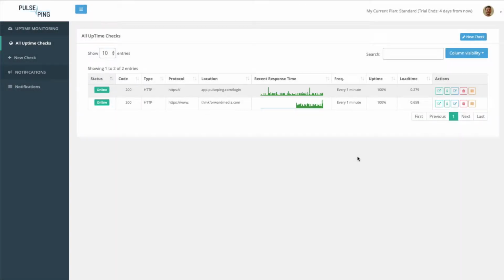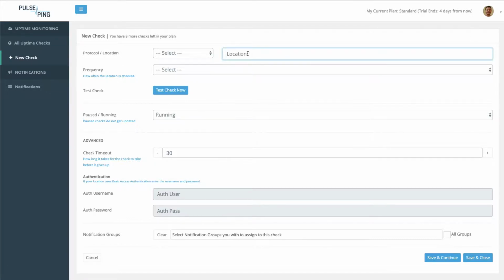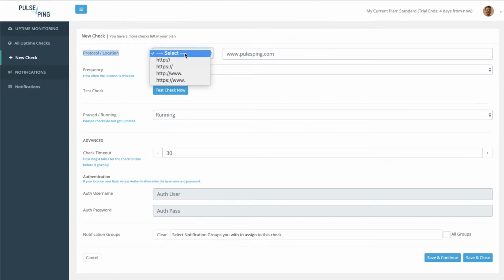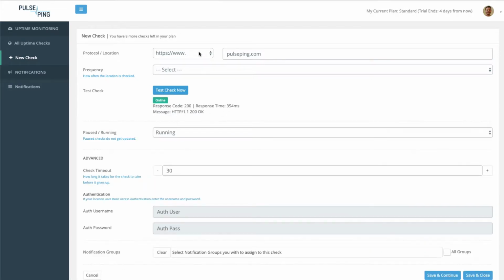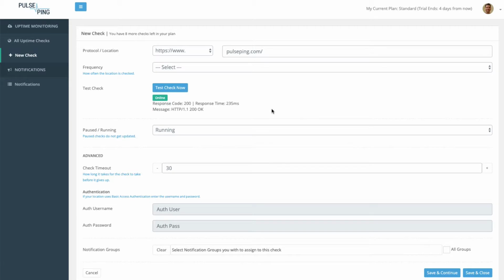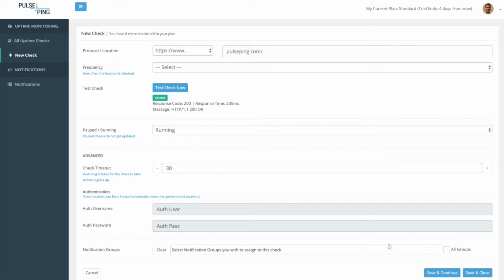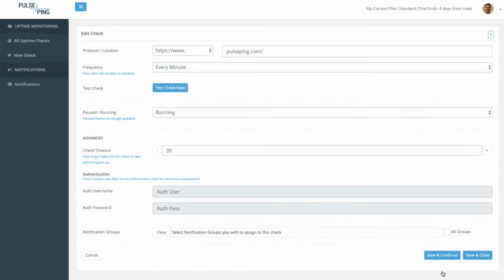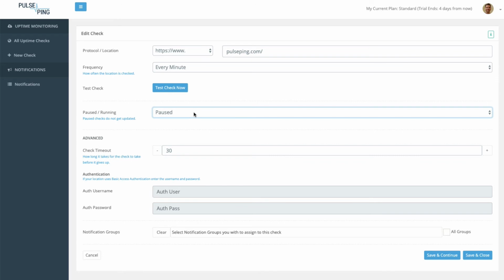Monitor your website’s availability Adding New Up Time Checks in Pulse Ping 24/7 uptime montitoring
In this video we will explore how to add an uptime check in Pulse Ping, including adding http and https websites, controlling check frequency, and talk about what uptime monitoring is, and how it can benefit your live and development website.

Do you have a website? Pulse Ping can be your first line of defence to combat downtime. Setup customizable email, and text message notifications that will alert you to the first sign of trouble. Behind HTTP Auth? We can handle that to!

Want to learn more?